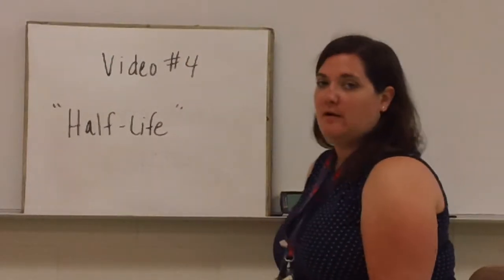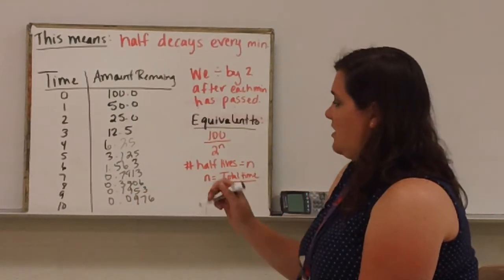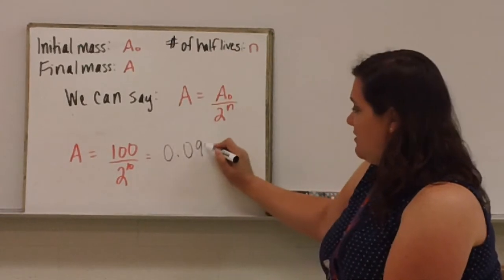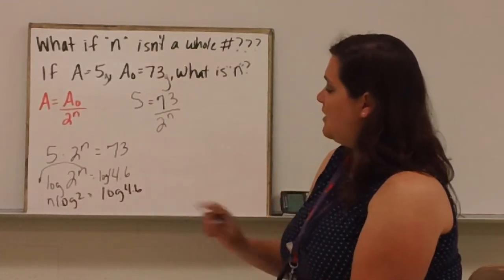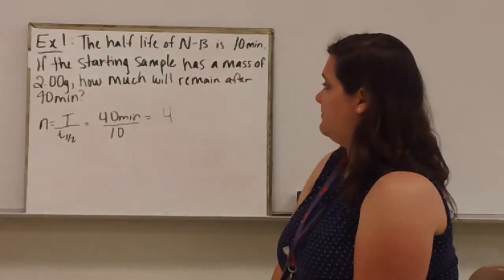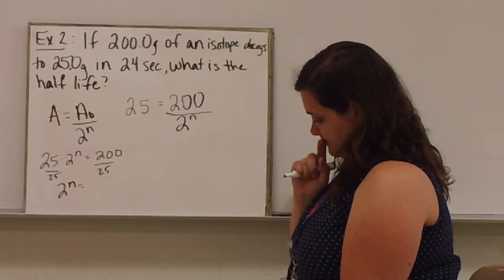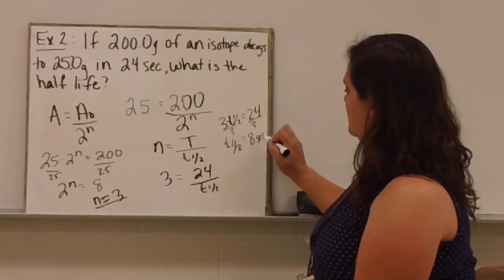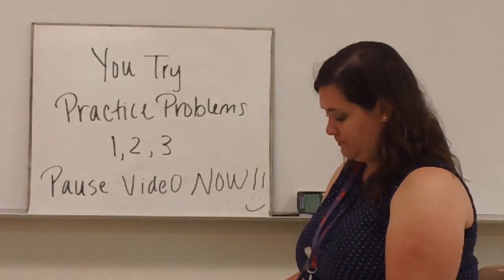Video 4: Half Life